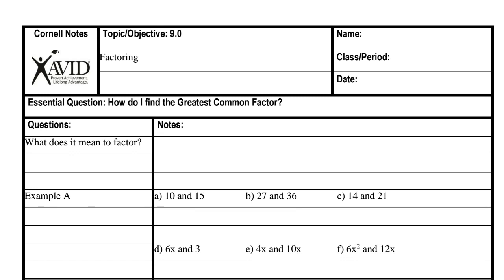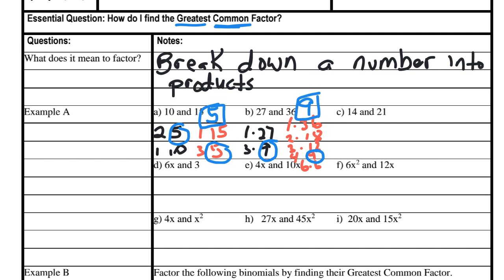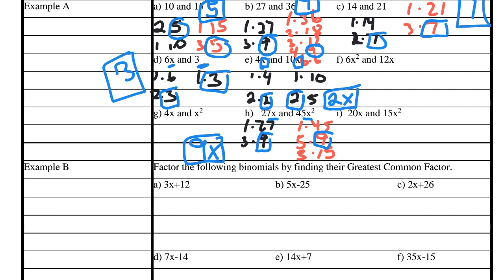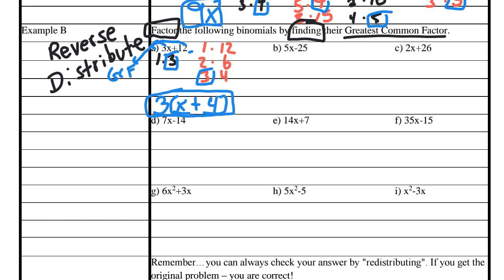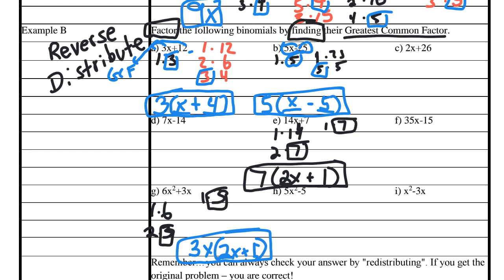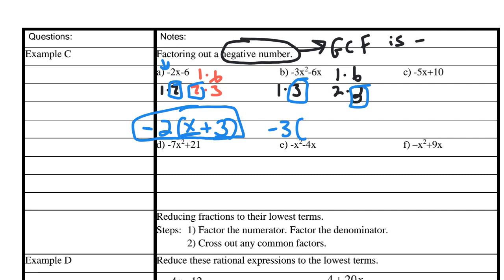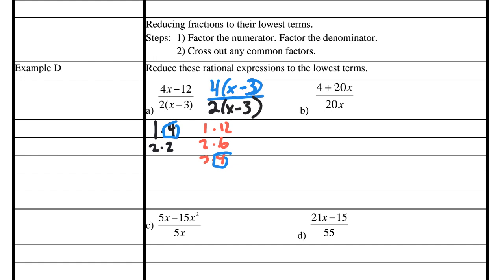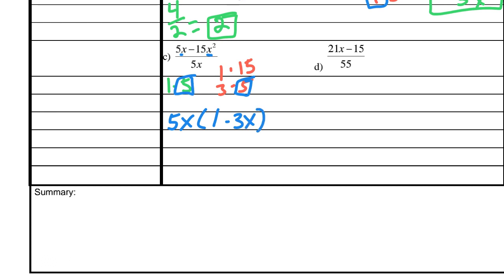IA 9.0 Video Lesson